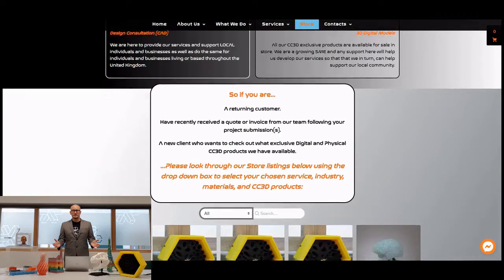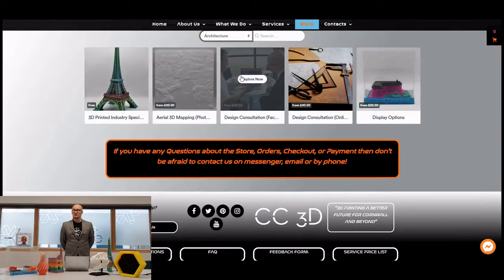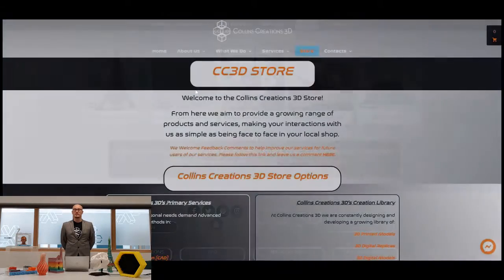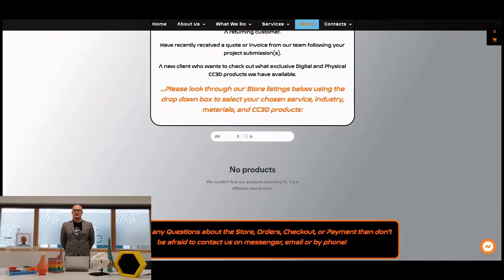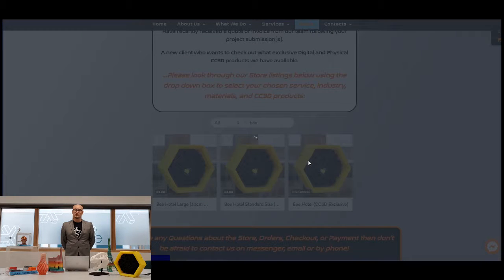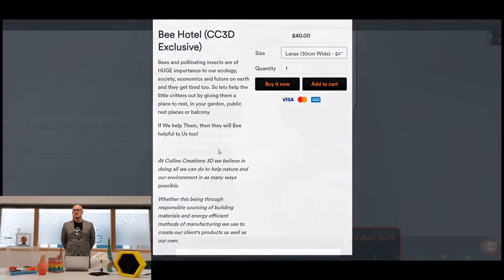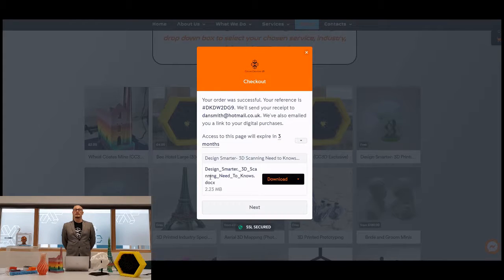Collins Creations 3D | Take a Look Inside Our Online Store !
Come inside the CC3D Store and let us show you what we can do for you Both as a Specialist and Professional or as an Individual who has seen any of our CC3D Exclusive Products and Services that can only be accessed Online.

Whether you are New to Us or a Veteran Client, we are here to to provide professional, Secure and Friendly services for your 3D Printing, 3D Scanning and Design Consultation Needs.